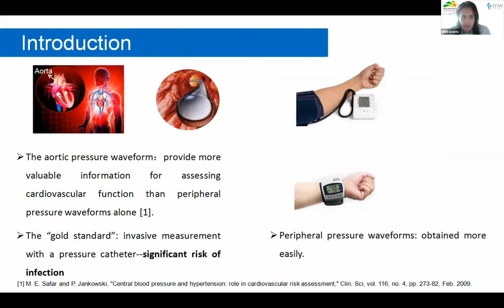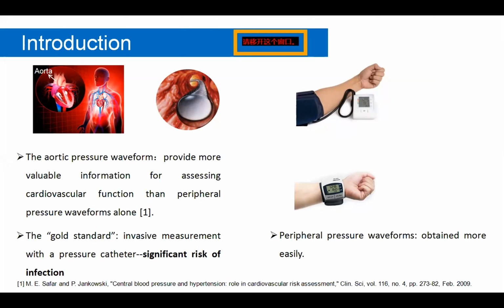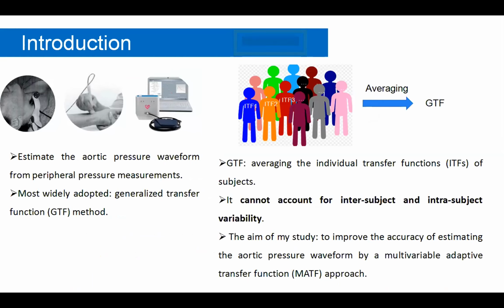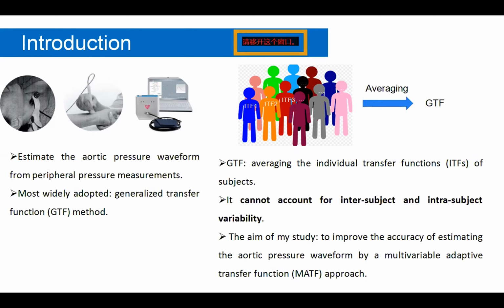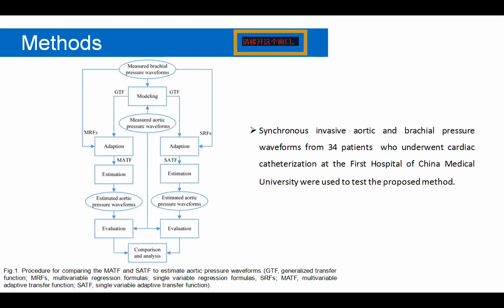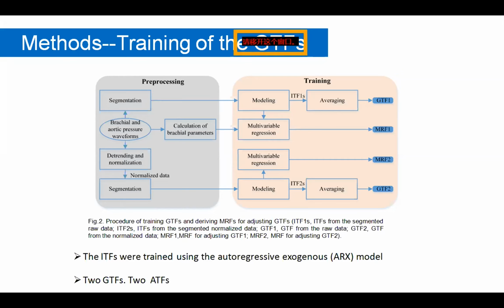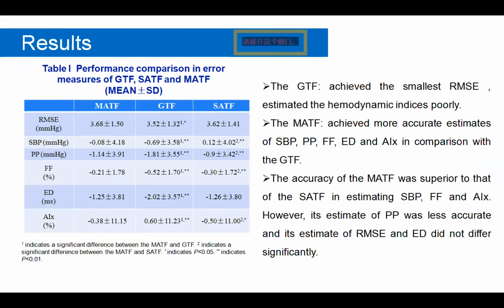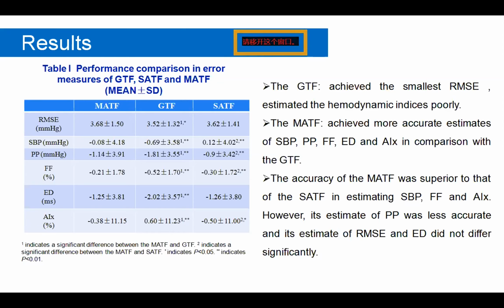MIMTT 2020: EU China Summit Shuo Du